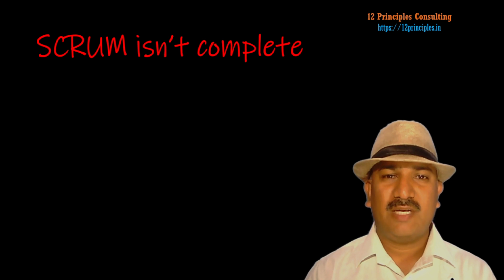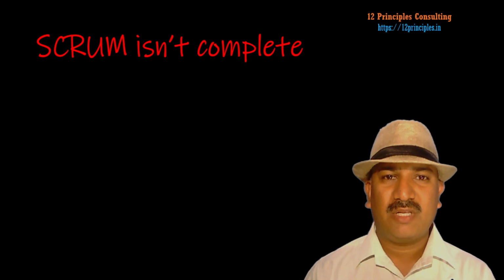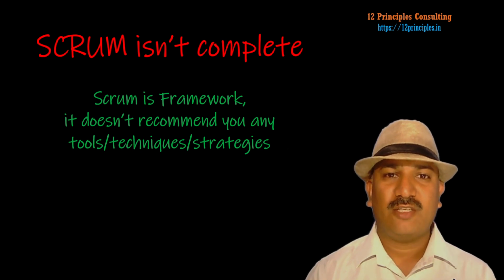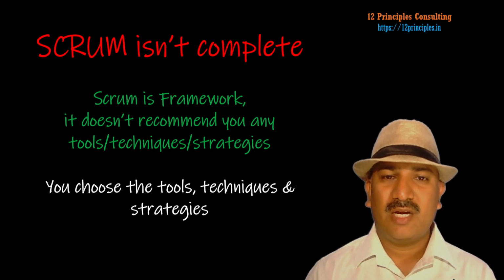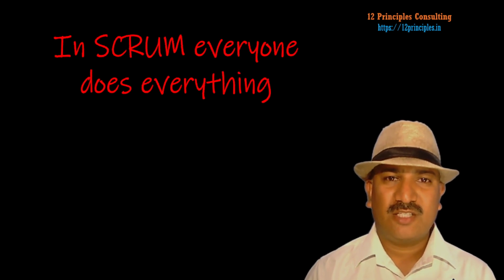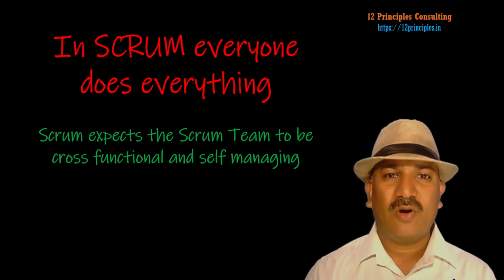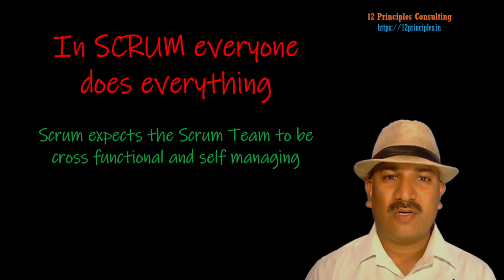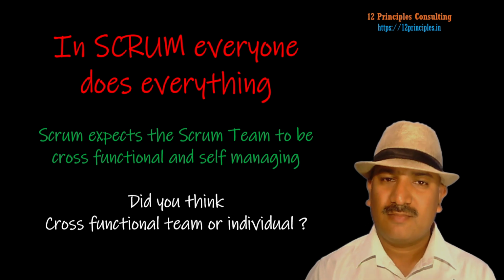Myths About SCRUM by Naveen Nanjundappa ( watch it with 1.5X speed )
In this video you will learn about some of the myths that are associated with Scrum Framework.

Post your questions and other myths you have heard at your work. Let's discuss them.